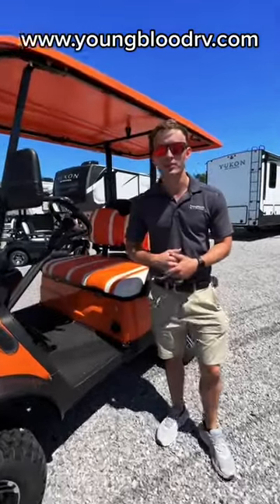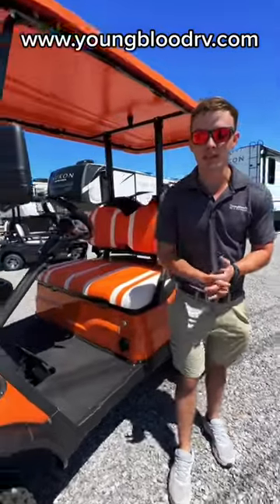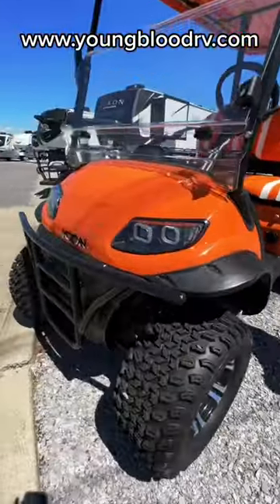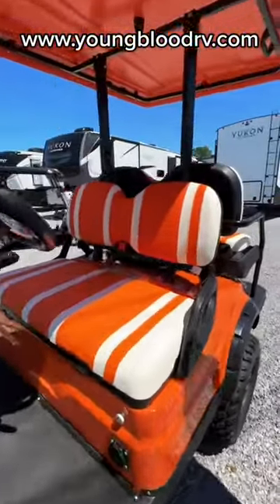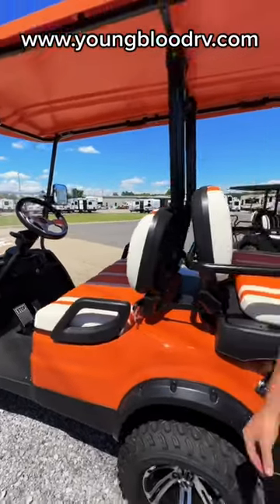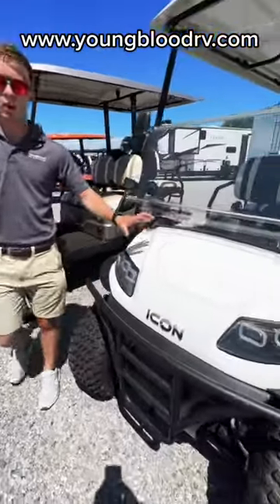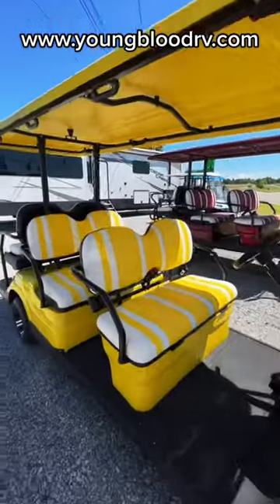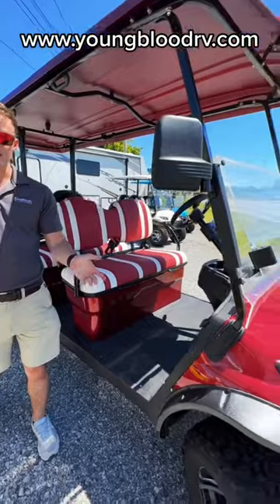Icon EV Electric Vehicle Golf Cart | Youngblood's RV & Outdoor in Kentucky and Missouri